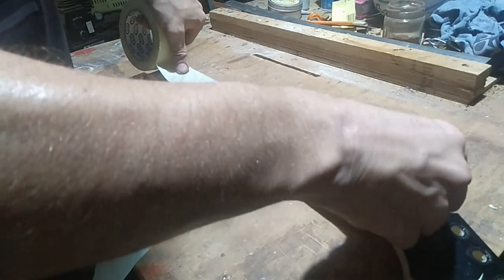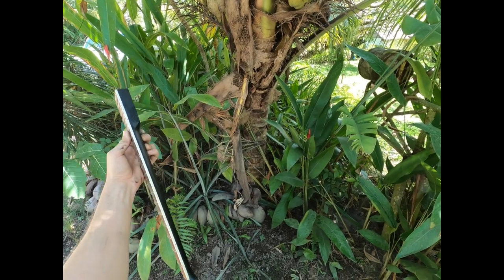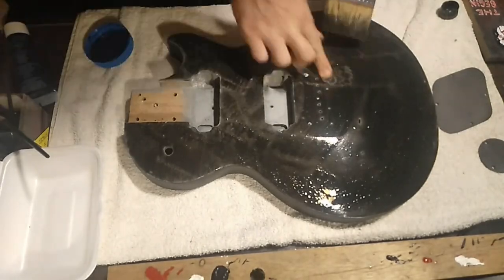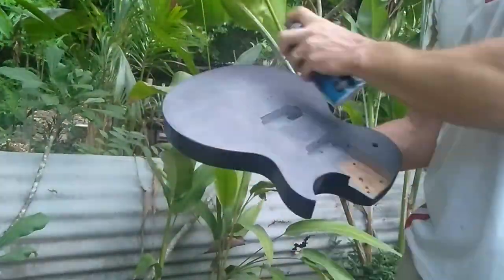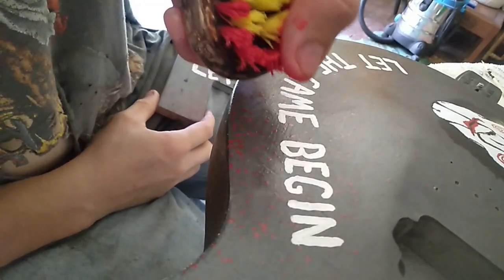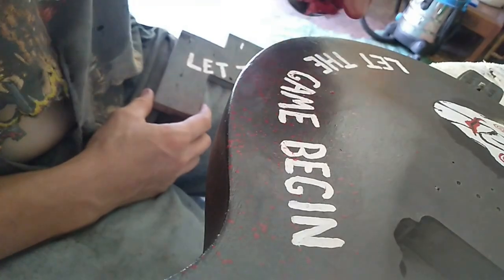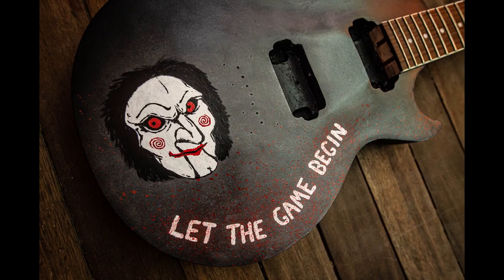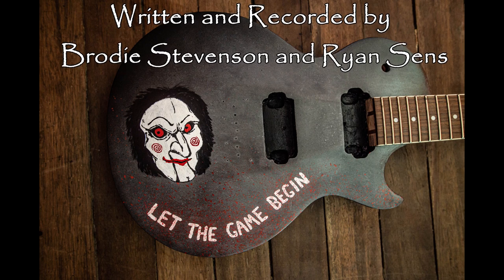Great Guitar Build Off (unofficial): The Paint Job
In this video I give the neck and body a lick of Paint. Hope you enjoy.

Music in the video:
Song 2
By Brodie Stevenson and Ryan Sens